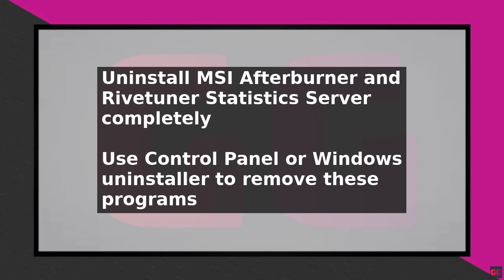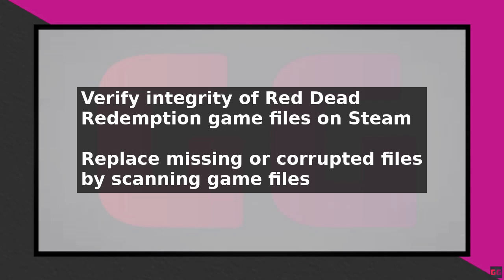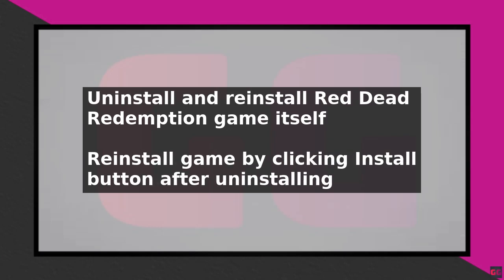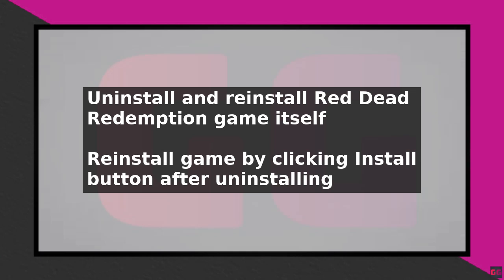How To Fix Access Violation C0000005 Error In Red Dead Redemption (2025)